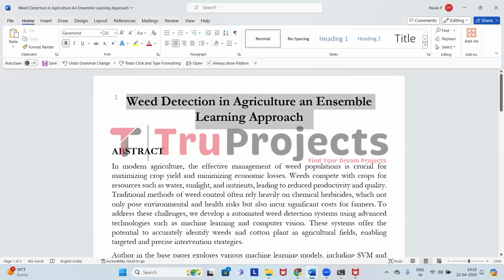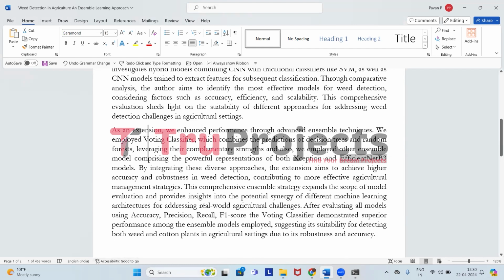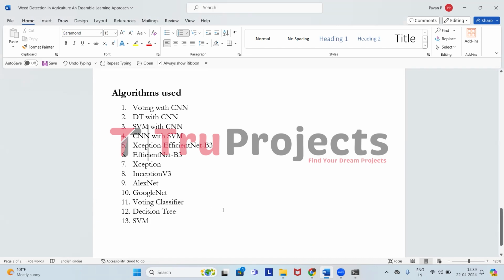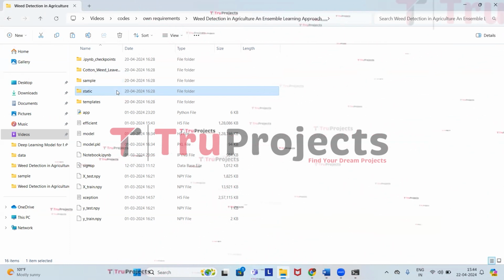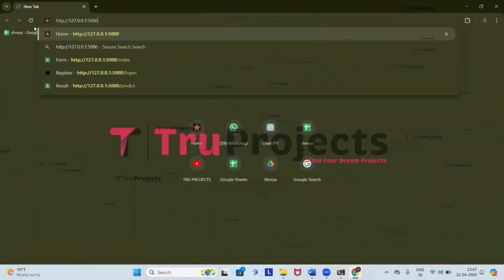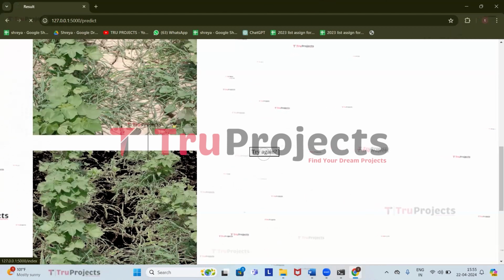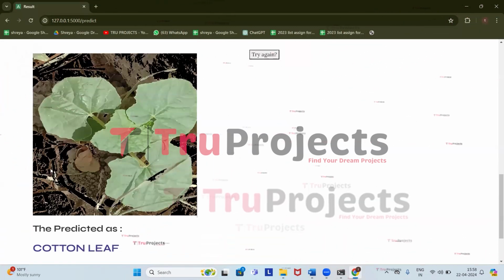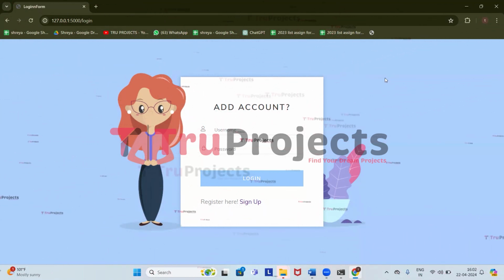Weed Detection in Agriculture an Ensemble Learning Approach